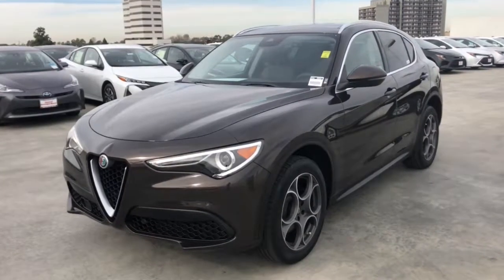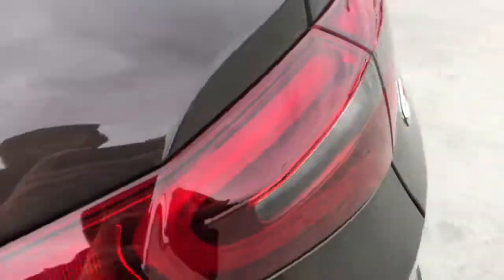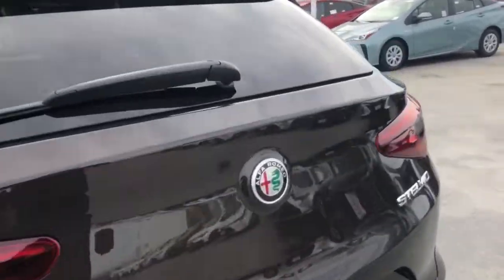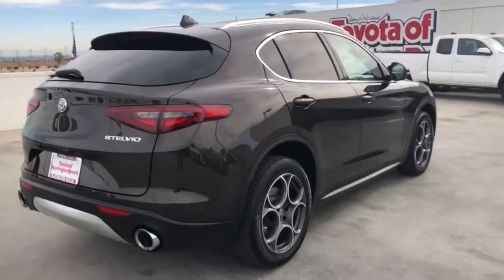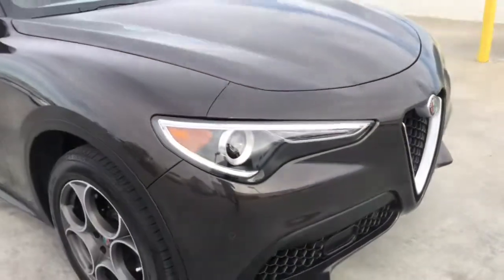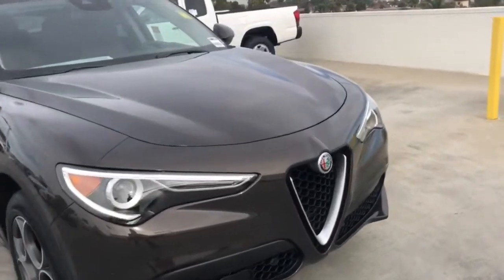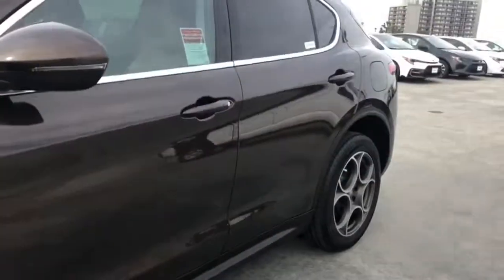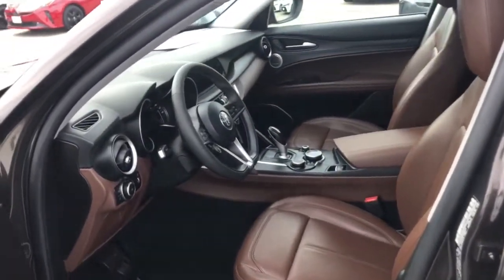2018 Alfa Romeo Stelvio Westminster, Costa Mesa, Garden Grove, Long Beach, Huntington Beach, CA 0029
Basalto Brown Metallic Used 2018 Alfa Romeo Stelvio available in Huntington Beach, California at Toyota of Huntington Beach. Servicing the Costa Mesa, Garden Grove, Long Beach, Huntington Beach, CA area.
2018 Alfa Romeo Stelvio Base - Stock#: 00290297 - VIN#: ZASFAKAN6J7B83272

WOW LESS THAN 25K ORIGINAL MILES. SPORTY TURBO THAT'S A BLAST TO DRIVE. ONLY 1 PREVIOUS OWNER AND VERY WELL TAKEN CARE OF. AFFORDABLE LUXURY!! ALL WHEEL DRIVE PERFECT FOR OFF ROAD AND THE SNOW. LOADED WITH NAVIGATION, LEATHER, DUAL PANE SUN ROOF AND MUCH MUCH MORE. SAVE THOUSANDS BUYIUNG PRE OWNED VS NEW. Good tires and brakes. Engine and transmission run smooth. Damage free. Immaculate inside and out. FREE CARFAX! We have great interest rate and financing for ALL credit situations.Recent Arrival! 22/28 City/Highway MPGWHY BUY at the BEACH? Our customers are our most valuable asset. If you are already a customer, welcome back. If you are new to Toyota of Huntington Beach, we would like to convince you to join the ranks of satisfied Toyota of Huntington Beach customers. Financing for all situations. Great rates available. GREAT rates for good credit. Financing for ALL credit situations. BK ok. Low score OK. (See dealer for details.) Se Hablamos Espanol. Marticular OK.